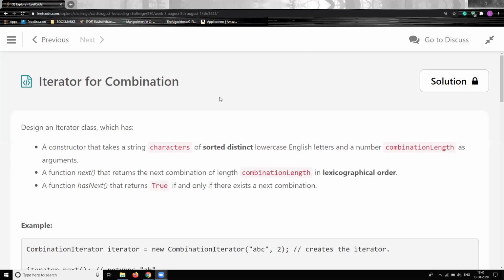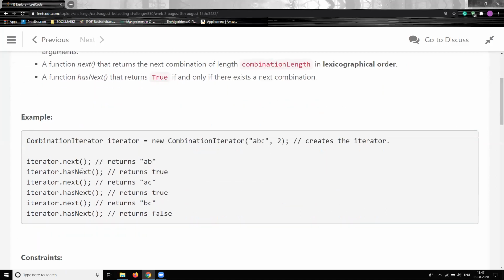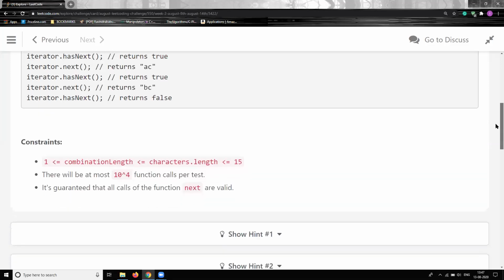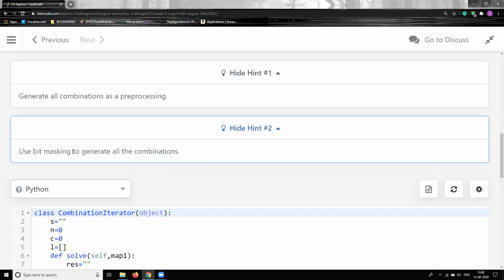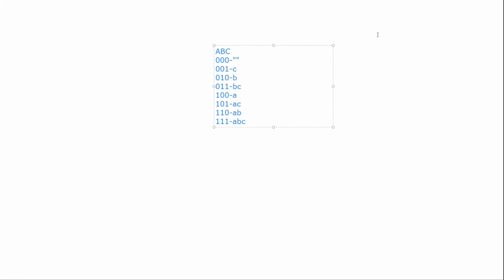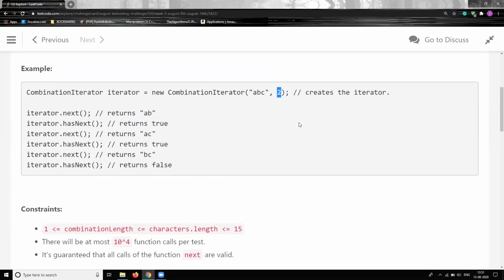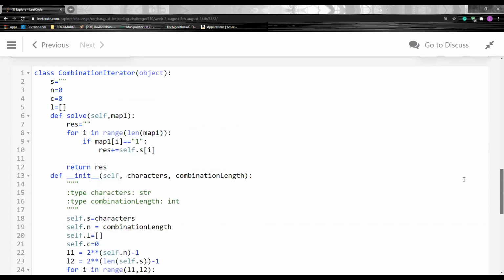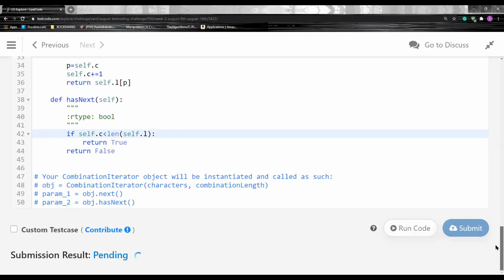BIT MASKING FOR COMBINATIONS